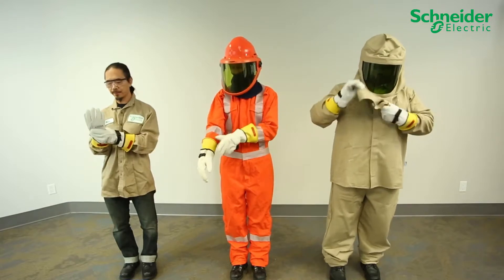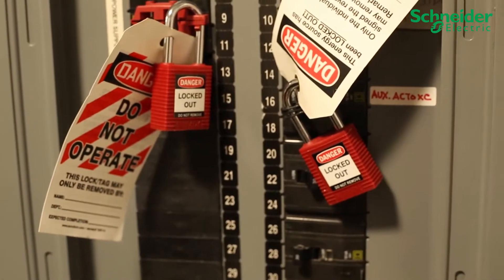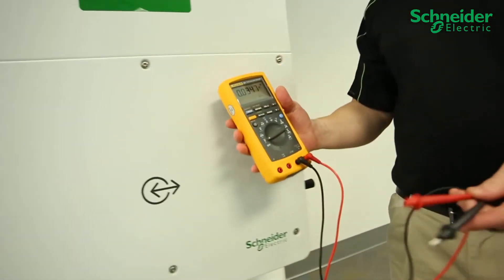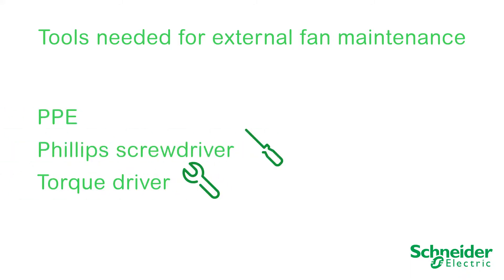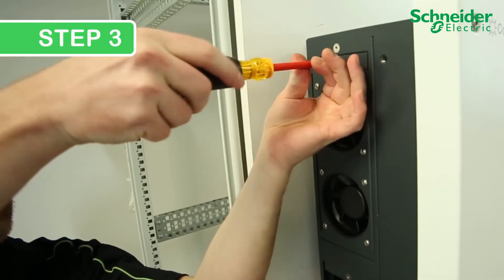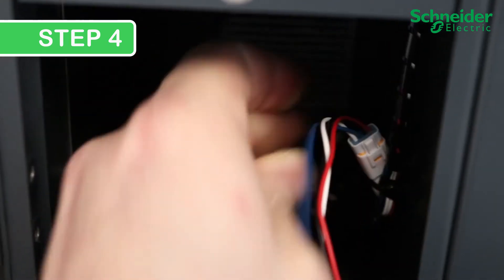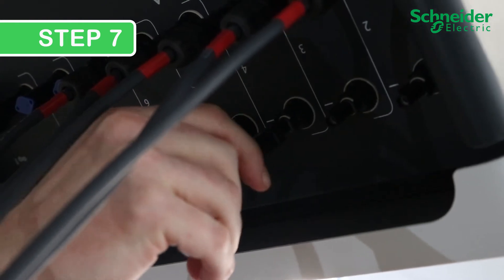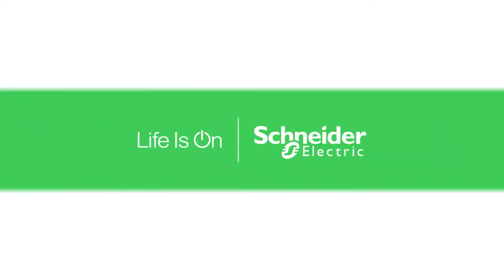Conext CL-60 External Fan Replacement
The Conext CL-60 External Fan Replacement video explains how to replace the external cooling fans on the Conext CL-60A and the CL-60E PV grid-tie inverters from Schneider Electric.